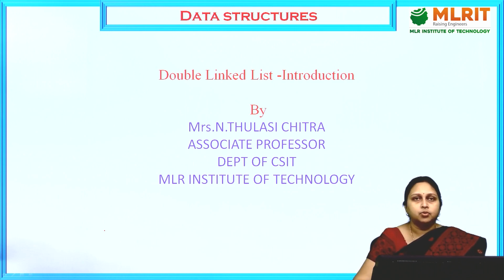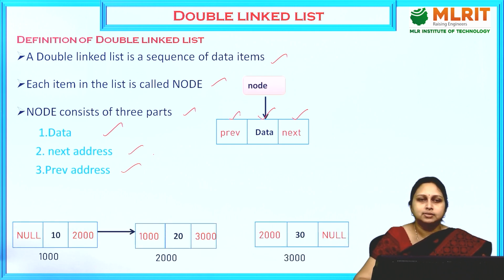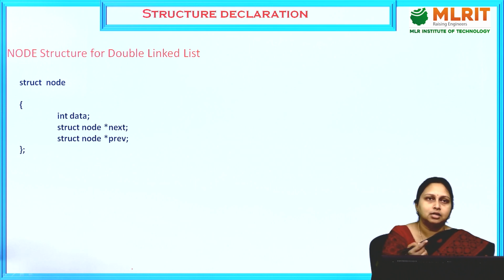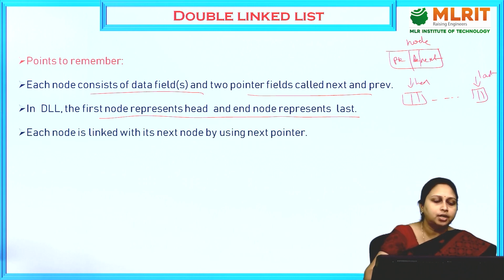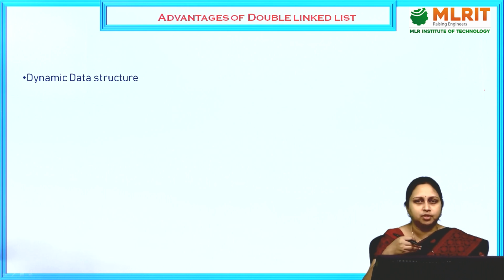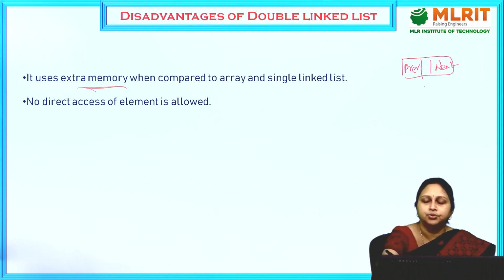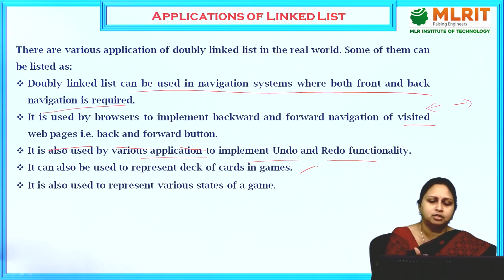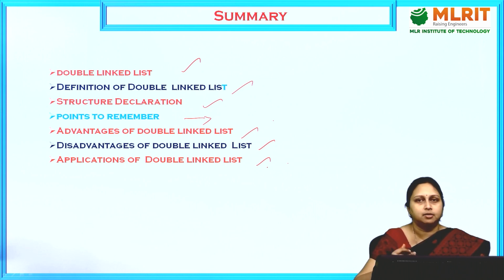LEC24| DATA STRUCTURES| Double linked list-Introduction by Mrs. N. Thulasi Chitra